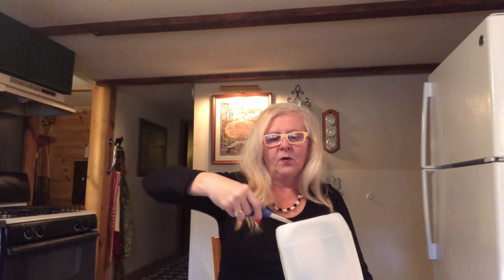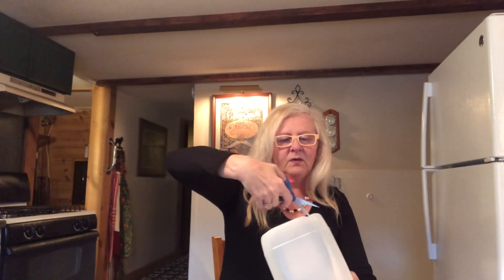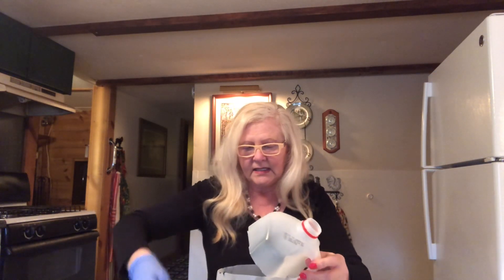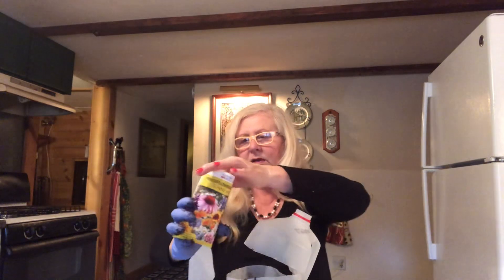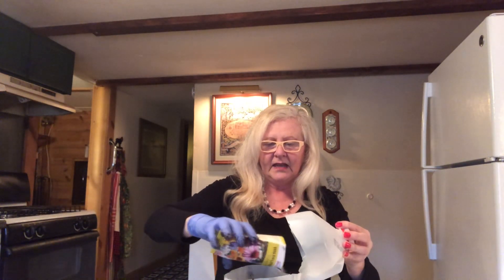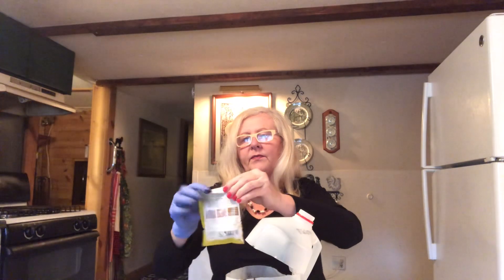8 things to do in your garden in February.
I go over 8 jobs we can do in our garden in February and I show you the milk jug method to start seeds.
Nancy

Please remember to LIKE and SUBSCRIBE 0:09 .

🌿MAILING ADDRESS🌿
Kentucky Garden Gal
404 E Cedar St.
Franklin, KY
42134

This video was made with VLLO.